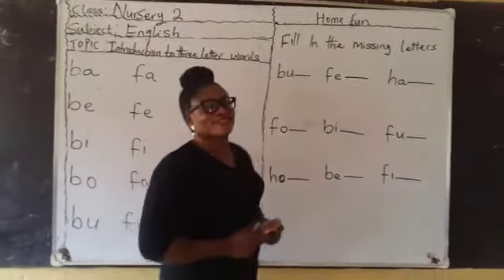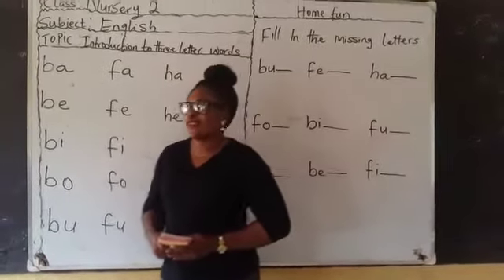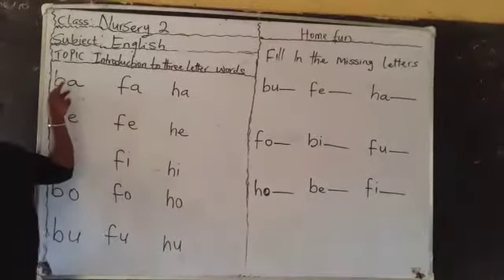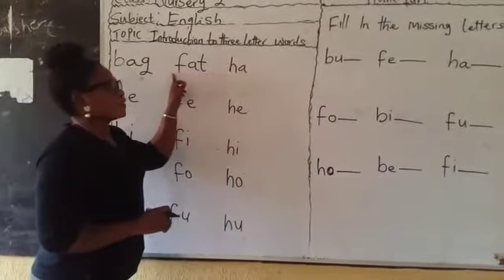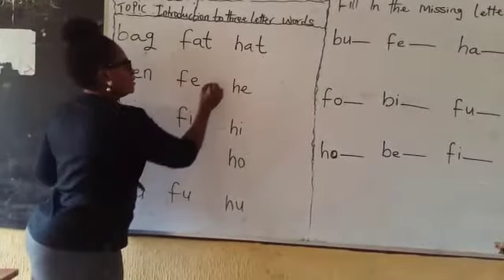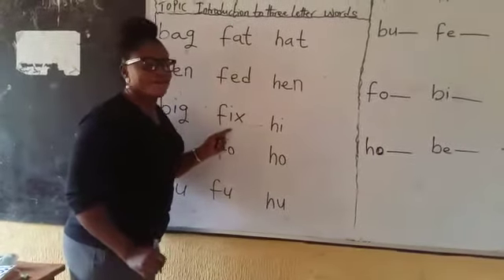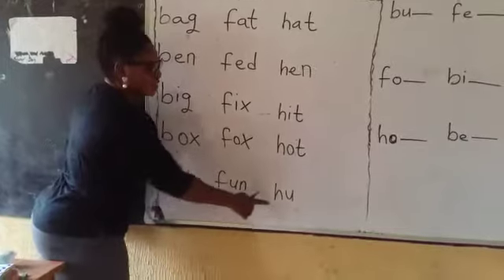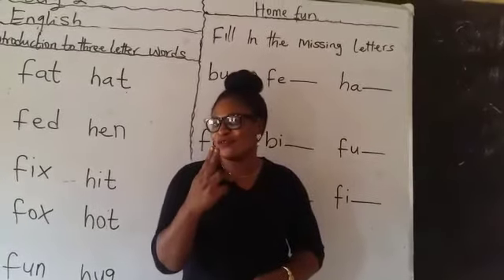ENGLISH STUDIES NURSERY 2 LESSON 5